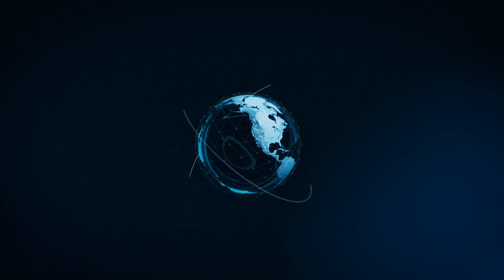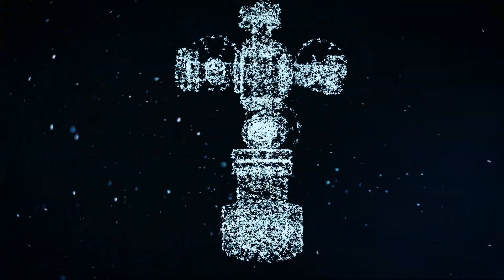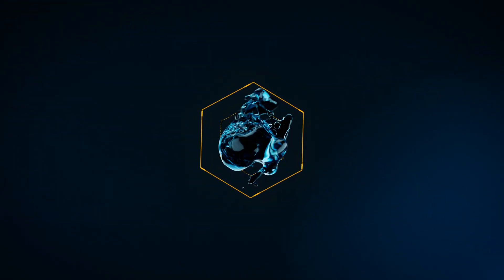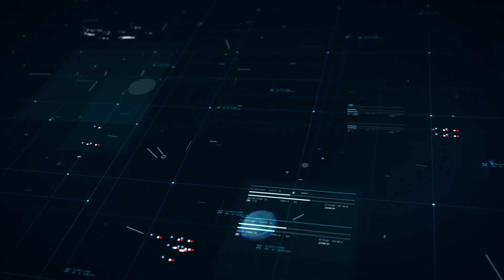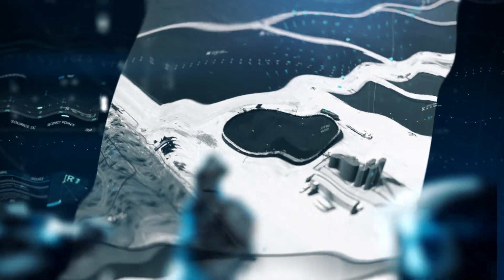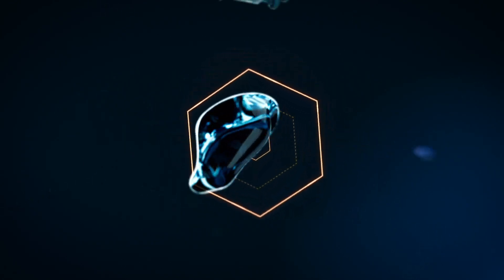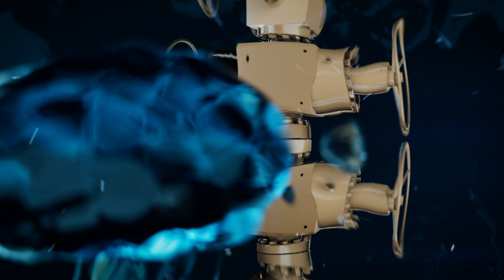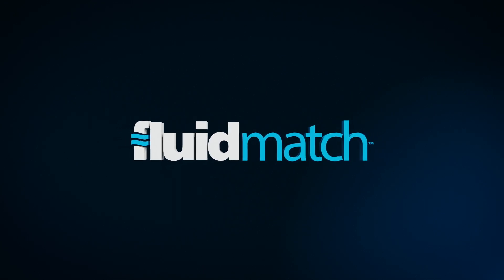FluidMatch™ Water + Chemistry Optimized For Well Performance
We’ve created the ultimate blend of fluid-
focused solutions, combined and automated
 to create efficiency across operational lines—
sourcing, treatment, delivery and chemistry.

With FluidMatch™, you get a single-source provider to support Operators seeking real-time frac optimization. By designing and implementing entire water and chemical systems, we are the only company that combines the visibility on each component with the ability to adjust to optimize your cost.

Select is the premier provider
of innovative, efficient, end-to-
end water management
 solutions. We provide the
infrastructure and automated
 capabilities so that FluidMatch
solutions are always ready
when and where they are
 needed.

For over 40 years, Rockwater
has provided leading oilfield
 chemical products and services
 for completions with the analysis and chemical manufacturing expertise that powers
 FluidMatch water optimization.

We develop and manufacture millions of gallons of completion fluid
chemistry each month at our in-basin plants as well as field
generation of treatment chemistry on location.